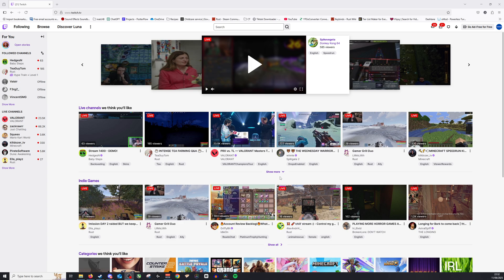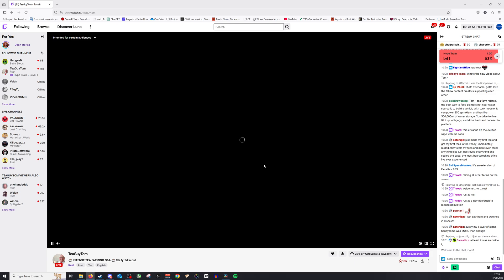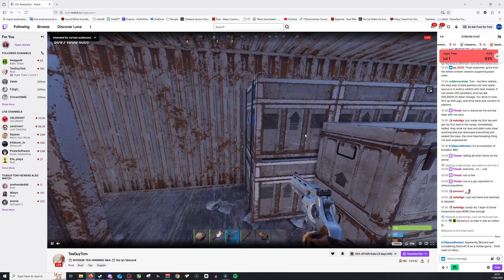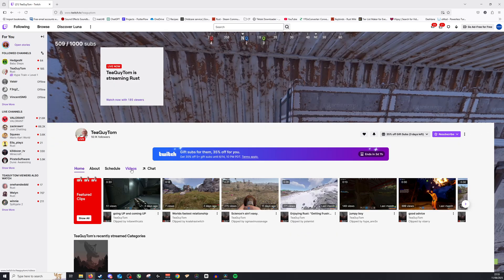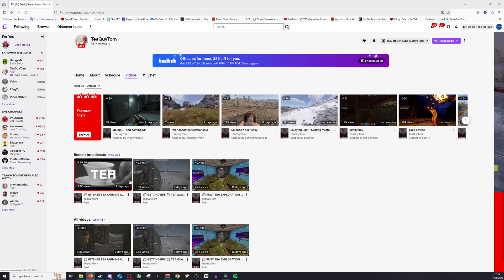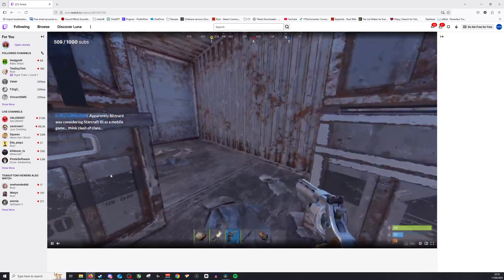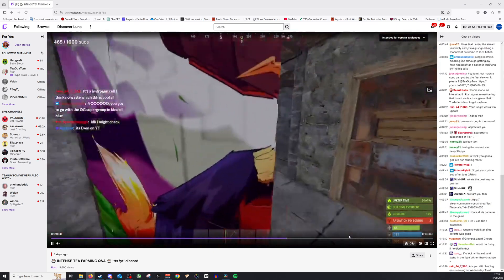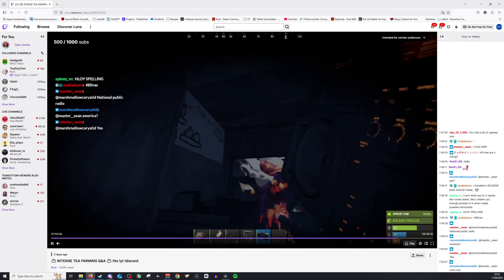How to Rewind Live Stream on Twitch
Here's a quick **twitch tips** on how to rewind a live **livestream** on Twitch. This tutorial shows you how to use the **replay** feature to watch previous moments.